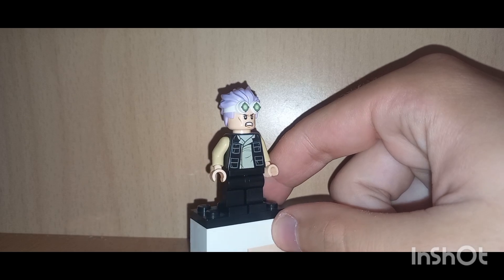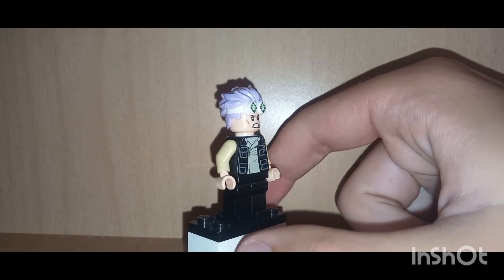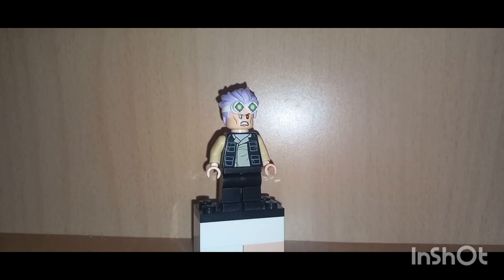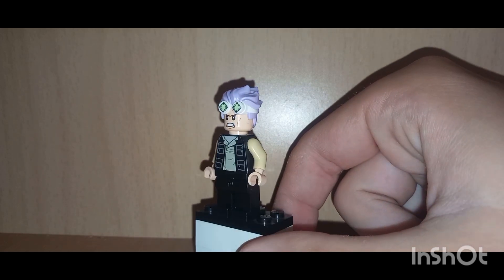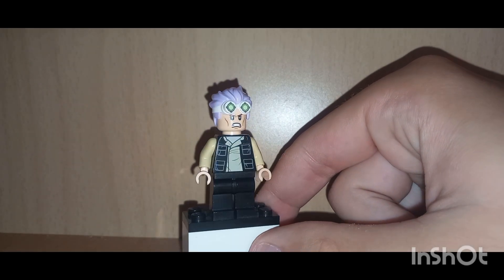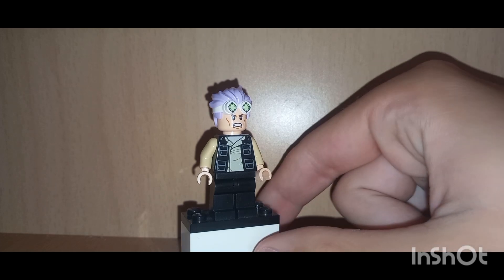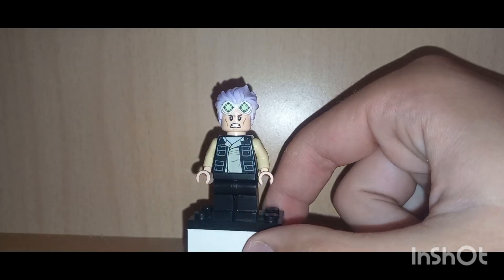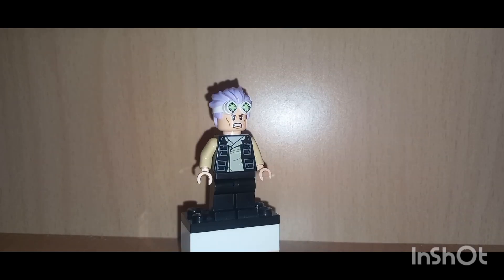LEGO Custom Nico Vorgeil From Undead + Unluck